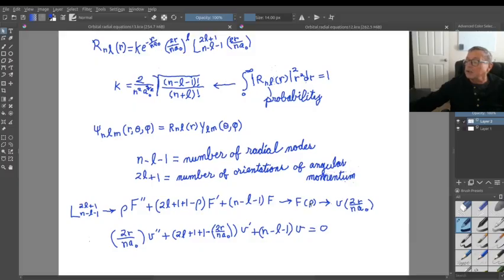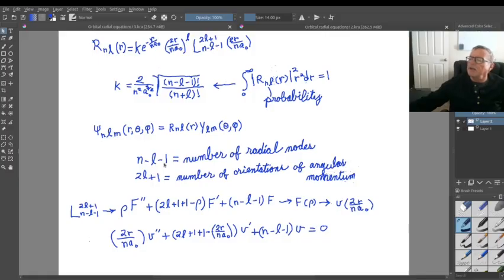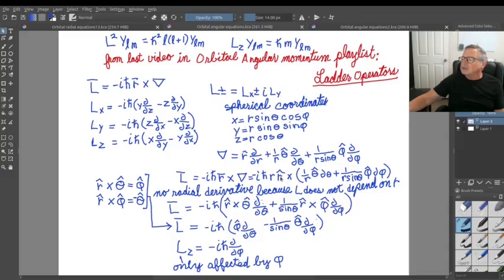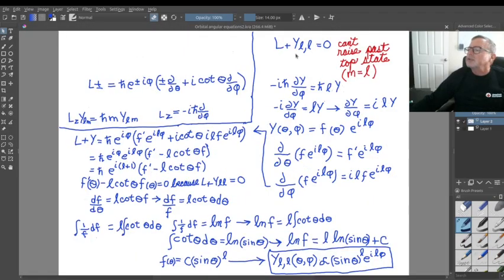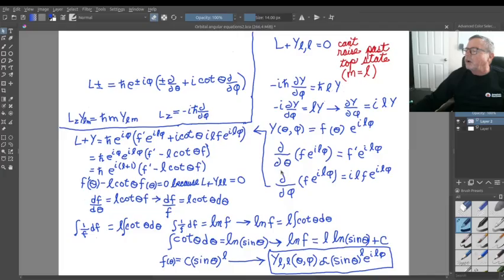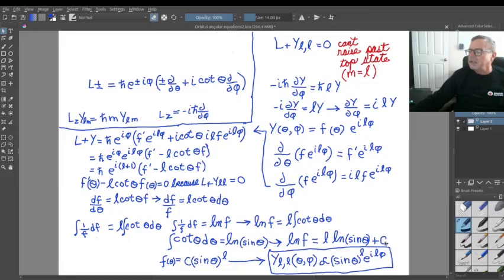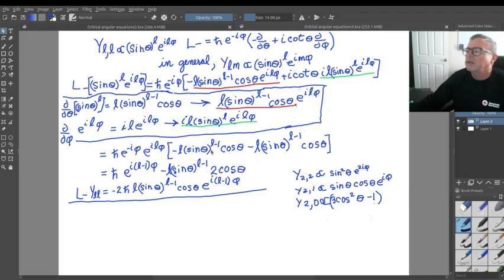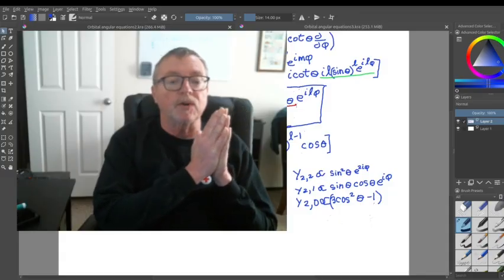Radial Functions: Radial and Angular Orbitals: Quantum Chemistry Foundations Video 22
Final Foundations video